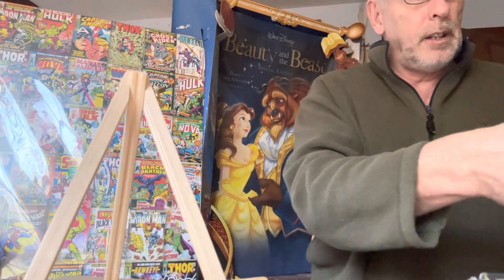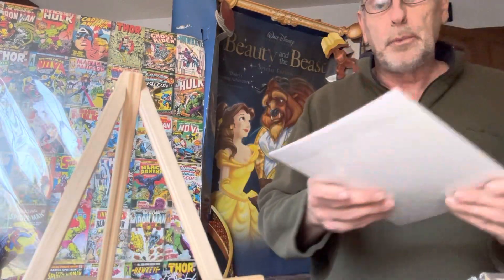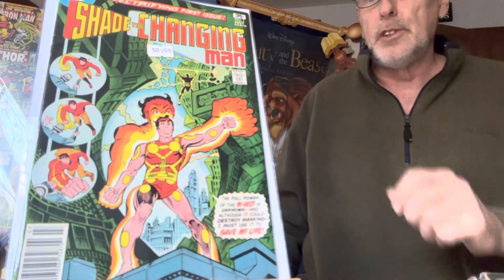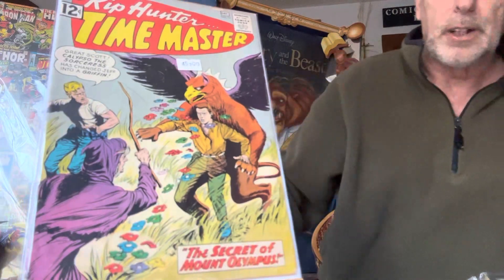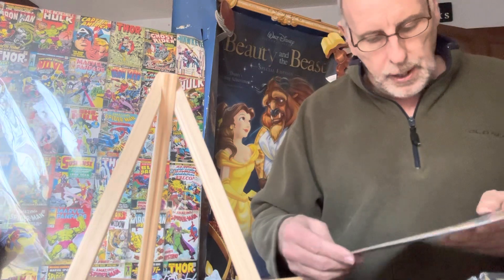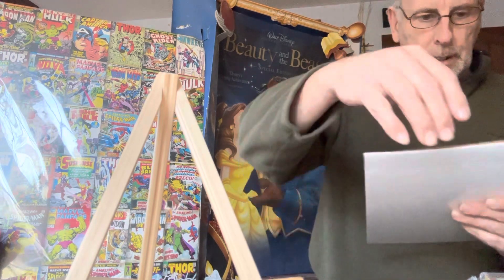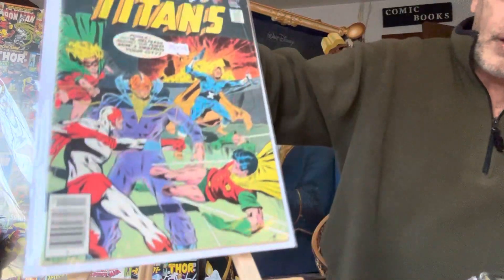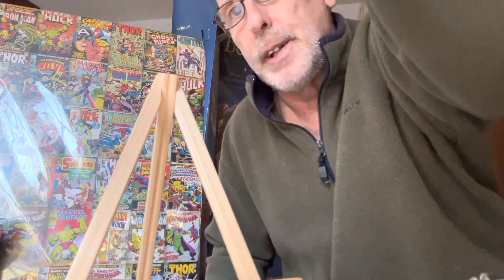Comic Book Show March 25 More Comics to Show Please Subscribe to Our Channels